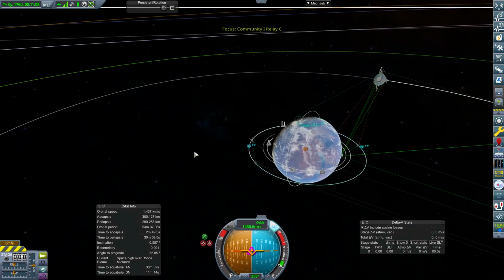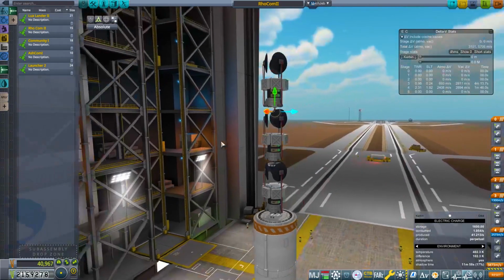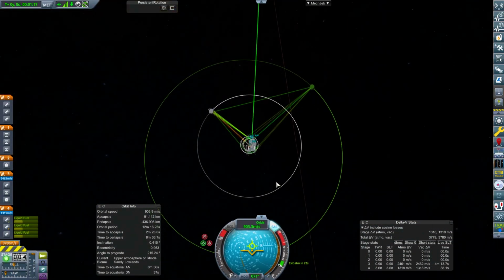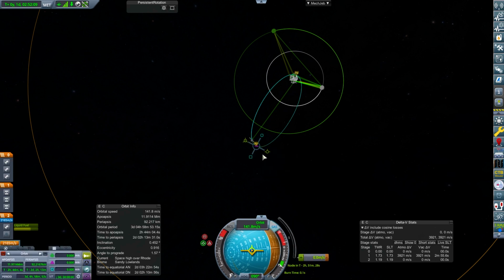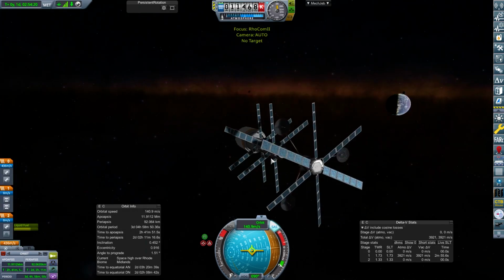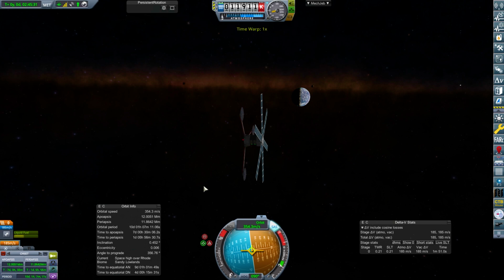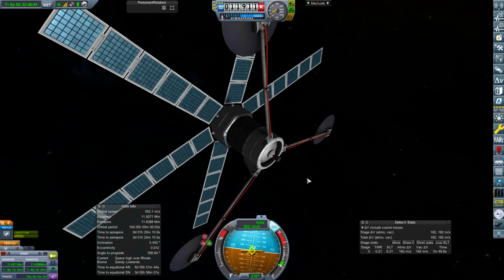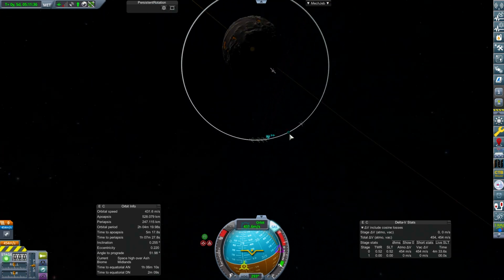Rhode to Kerbin | 20 | The Ash Curse Continues? | KSP Beyond Home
Welcome on the Rhode to Kerbin, a Kerbal Space Program Let's Play, set within the Beyond Home planet Pack with a whole host of mods. Please join us as we explore and discover this new world, using science every week (yes real science!) to try to learn something new about where we are.

Mod List:

000_ClickThroughBlocker
000_Harmony
000_TexturesUnlimited
001_ToolbarControl
Astrogator
AtmosphereAutopilot
B9PartSwitch
Benjee10_MMSEV
Benjee10_sharedAssets
BetterBurnTime
BeyondHome
BonVoyage
CommNetAntennasExtension
CommunityResourcePack
CommunityTechTree
ContractConfigurator
ContractPacks
CryoEngines
CryoTanks
CustomBarnKit
Custom_FARAeroData.cfg
DaMichel
DeployableEngines
DistantObject
DMagicOrbitalScience
DMagicUtilities
DynamicBatteryStorage
EnvironmentalVisualEnhancements
FarFutureTechnologies
FerramAerospaceResearch
HabTechProps
JX2Antenna
KerbalAtomics
KerbalChangelog
KerbalFoundries
Kerbalism
KerbalismScienceOnly
KerbalJointReinforcement
KerbalRenamer
KerbalReusabilityExpansion
Kerbaltek
Kopernicus
KSPWheel
list.txt
LoadingTipsPlus
MarkIVSystem
MechJeb2
MinimumAmbientLightingUpdated
MissingHistory
ModularFlightIntegrator
ModuleManager.4.1.4.dll
ModuleManager.ConfigCache
ModuleManager.ConfigSHA
ModuleManager.Physics
ModuleManager.TechTree
ModuleManagerLicense.md
NearFutureAeronautics
NearFutureConstruction
NearFutureElectrical
NearFutureExploration
NearFutureLaunchVehicles
NearFutureProps
NearFuturePropulsion
NearFutureSolar
NearFutureSpacecraft
Parallax
PersistentRotation
PlanetShine
ProbesBeforeCrew
RealChute
ReStock
ReStockPlus
RLA_Reborn
SCANsat
scatterer
ScienceParamModifier
Sigma
SpaceDust
SpaceTuxLibrary
Squad
SquadExpansion
StationPartsExpansionMetal
StationPartsExpansionRedux
StockWaterfallEffects
Strategia
SystemHeat
TacFuelBalancer
TarsierSpaceTech
Trajectories
TriggerTech
UniversalStorage2
Waterfall
WaterfallRestock
WaypointManager
WildBlueIndustries
ZeroMiniAVC